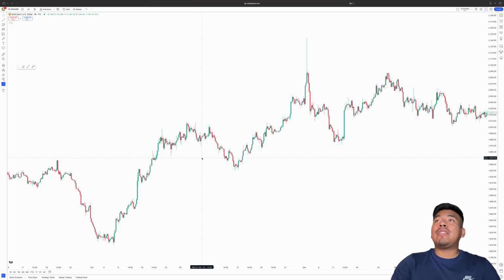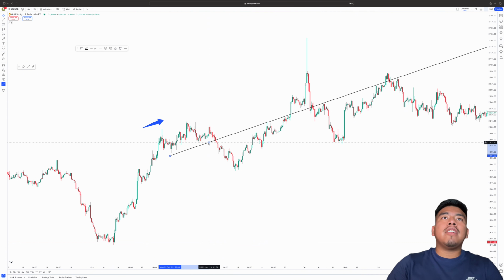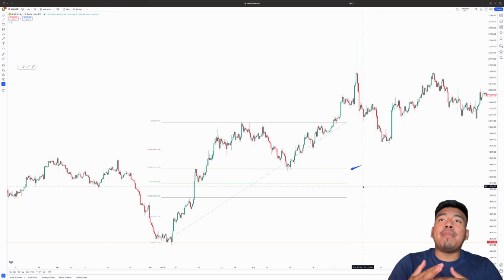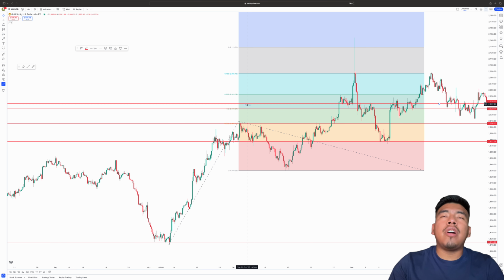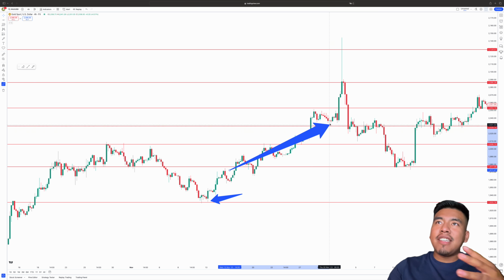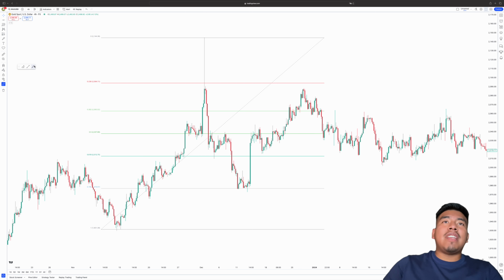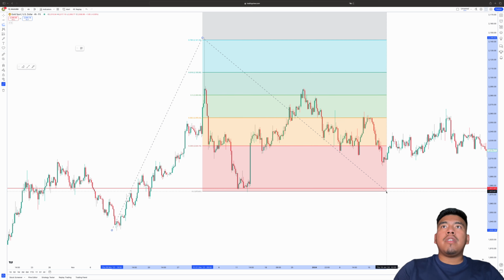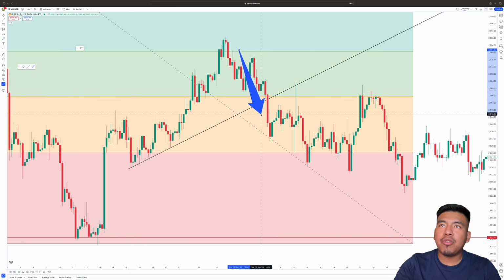WIN 95% of TRADES using the FIBONACCI | Learn how to trade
Mastering Fibonacci Levels and Extensions | Technical Analysis for Traders

In this video, we break down the power of Fibonacci levels and Fibonacci extensions in technical analysis. Learn how to use these powerful tools to predict potential price movements, identify key support and resistance levels, and improve your trading strategy. Whether you’re trading stocks, Bitcoin, or other cryptocurrencies, understanding Fibonacci retracements and extensions can help you spot high-probability trades with greater accuracy.

What you'll learn in this video:

How Fibonacci retracement levels can identify market pullbacks
The significance of Fibonacci extension levels in forecasting price targets
Step-by-step guide to applying Fibonacci tools to charts
Real-world examples of Fibonacci in action in the stock and crypto markets
If you're serious about improving your trading skills, mastering Fibonacci analysis is a must.